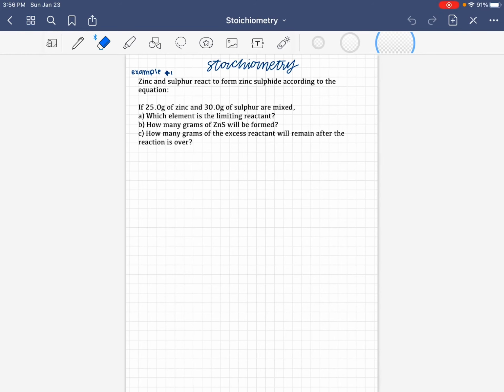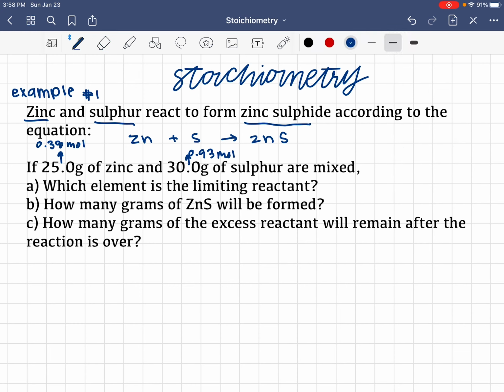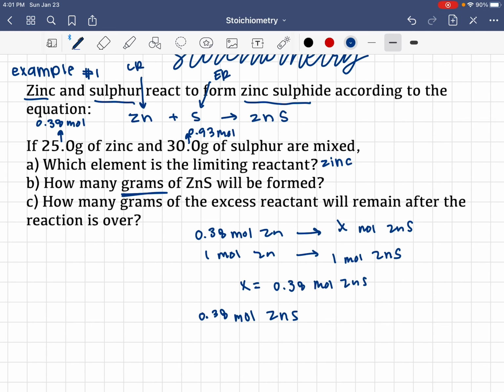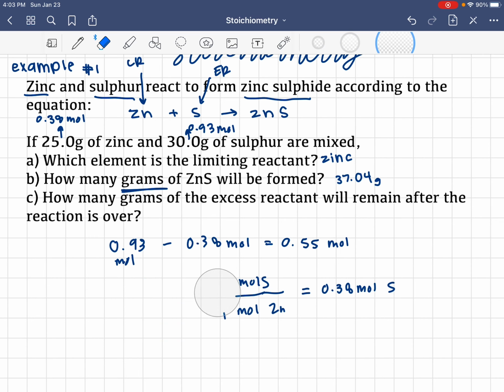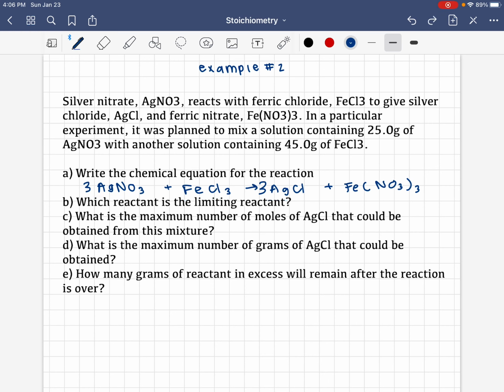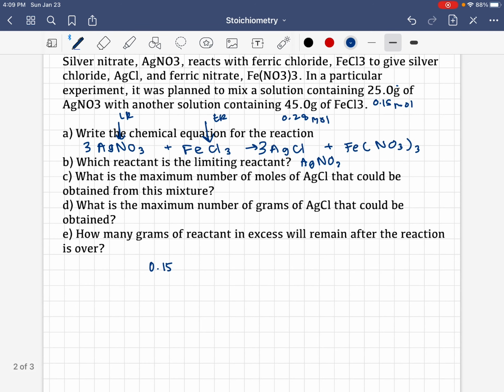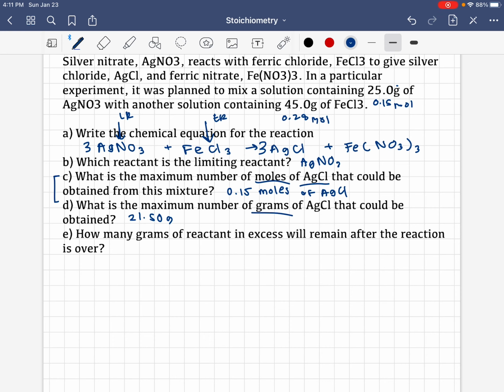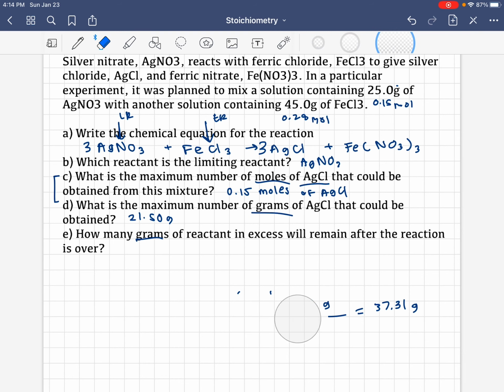Stoichiometry Examples (Limiting Reactant, Excess Reactant, Reactant in Excess, Product Produced)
stoichiometry problem examples! GUYS @00:52 i meant to say you have to convert what they give us into moles and at @1:03, i meant to say it's always written in moles (the chemical equation)